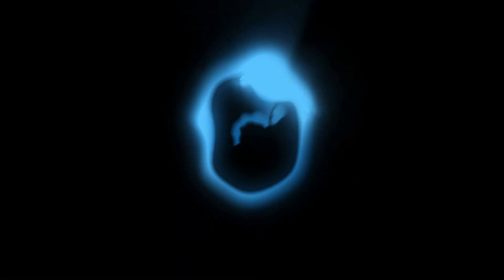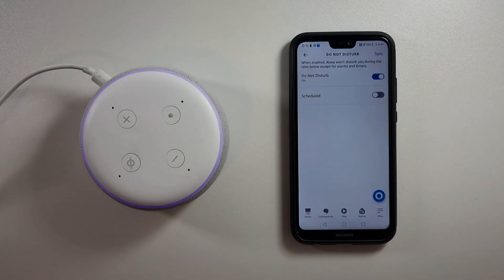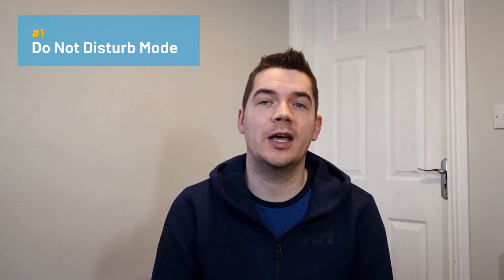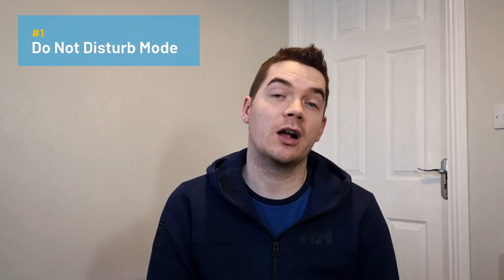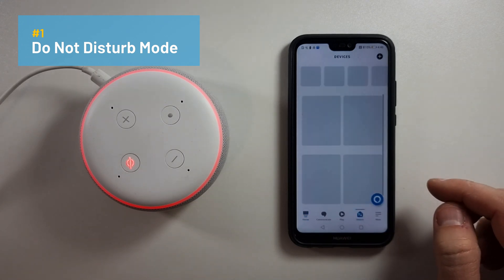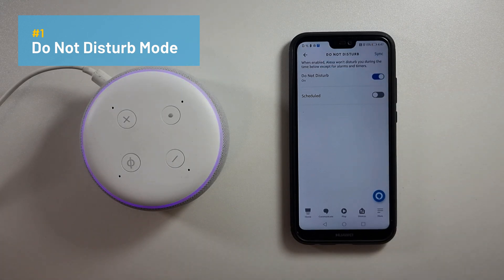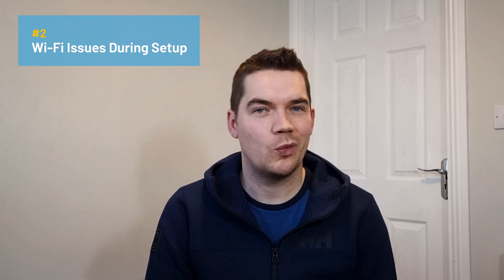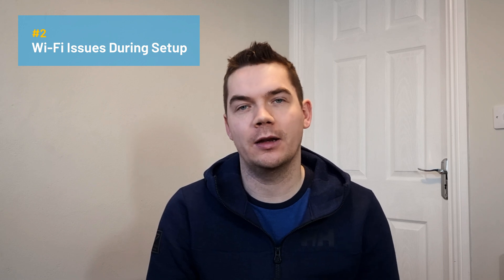Solved: Steps to Fix the Alexa Purple Ring on your Amazon Echo Speaker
As discussed in this video, there are two variations of the purple light ring on your Alexa Echo device.

The first is a quick purple flash which signifies that the “Do Not Disturb” mode is currently active. While the second is a pulsing purple light which communicates that there has been a Wi-Fi issue while setting up your device.

We describe both reasons along with ways to control and troubleshoot if there's an issue.

Time Stamps

00:00 - Intro
00:43 - 1. Do Not Disturb Mode
03:00 - 2. Wi-Fi Issues
04:30 - Conclusion